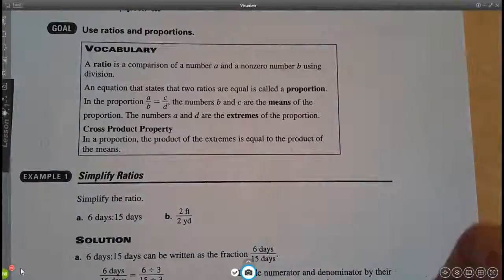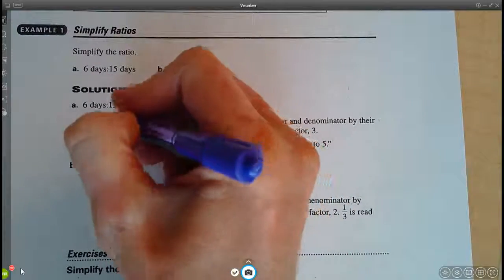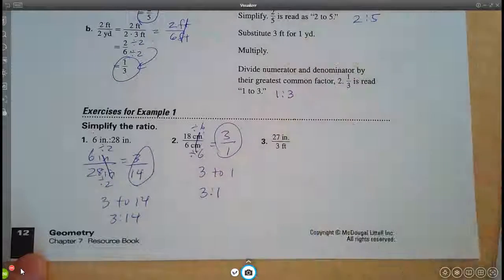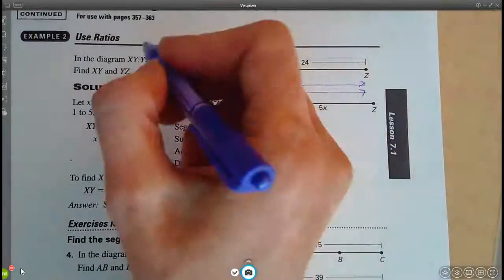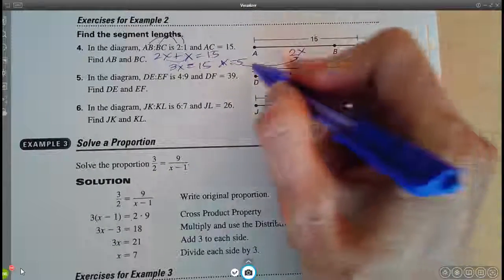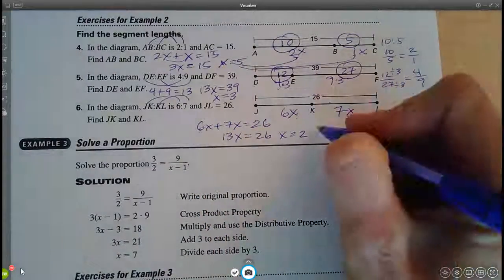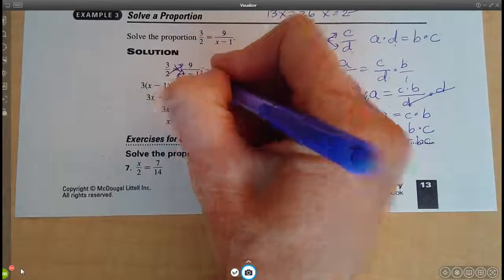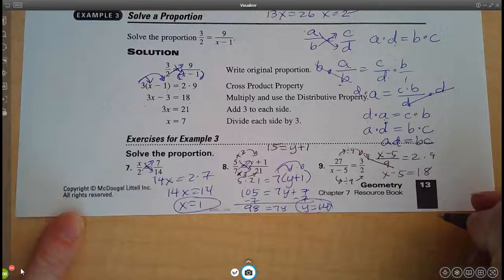7.1 Ratios and Proportions Reteaching with Practice v2